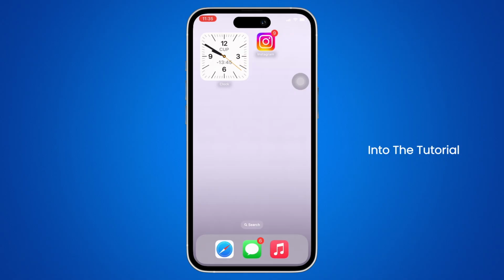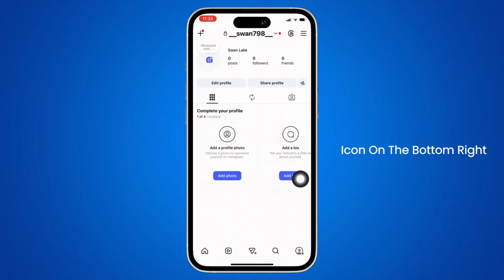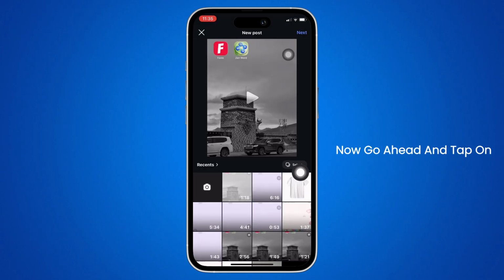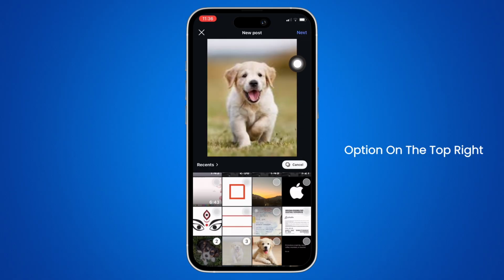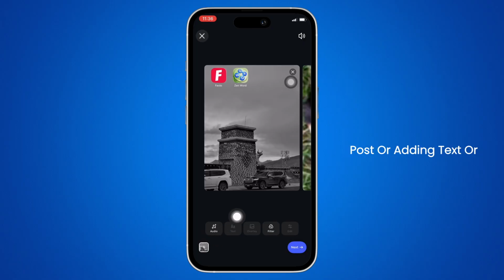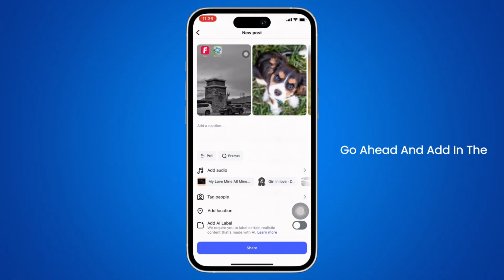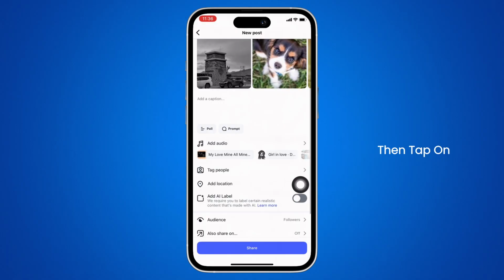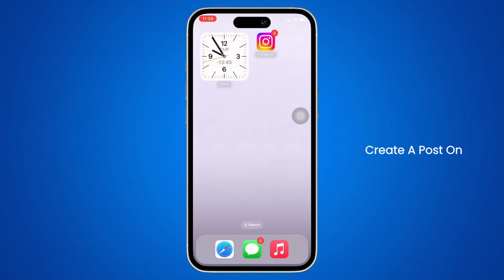How To Create A Post On Instagram (2026)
Want to share photos, videos, or reels on Instagram but not sure how? 📸✨ This step-by-step 2026 guide will show you exactly how to create a post on Instagram so you can share content, grow your profile, and engage with your audience بسهولة!

What You’ll Learn in This Video:
✅ How to create a photo or video post on Instagram (2026 update)
✅ How to add captions, hashtags, and location tags
✅ How to tag people and collaborators in posts
✅ Tips to make your Instagram posts look professional

Whether you’re new to Instagram or just want to learn the latest posting features, this tutorial will help you create and publish posts confidently.

📌 Chapters:
⏱ 0:00 - Introduction
⏱ 0:10 - How To Create A Post On Instagram (Step by Step)